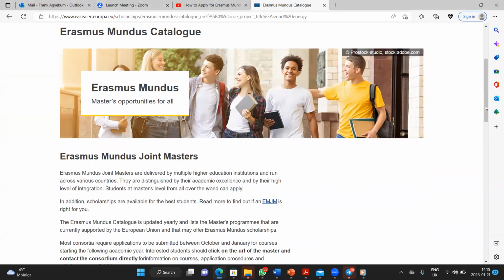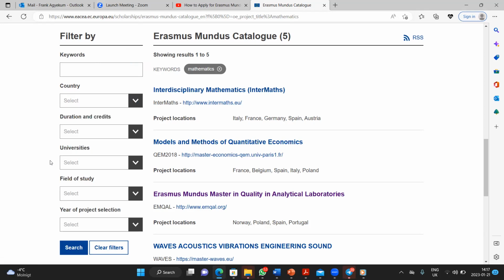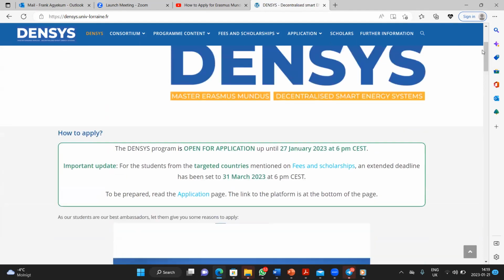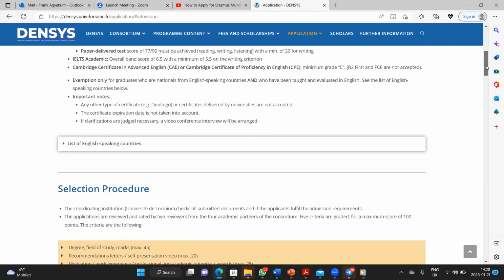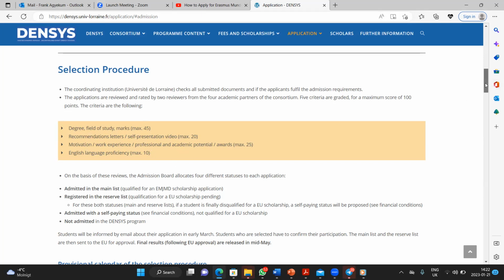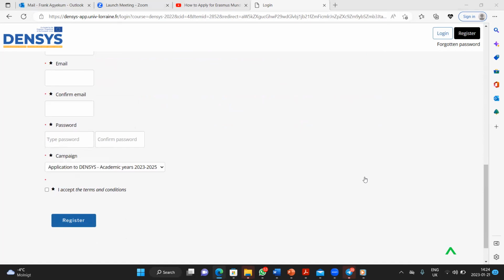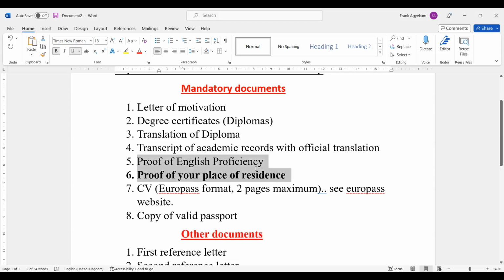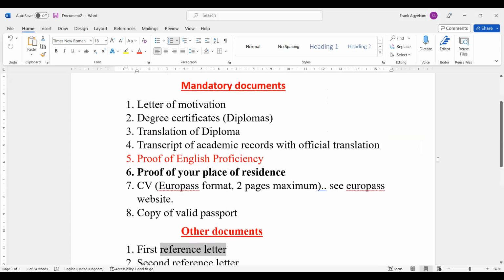Full Pack Application Guideline For Erasmus Mundus Joint Master's Degree Scholarship/STUDY IN EUROPE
Important documents for EMJMD Scholarship
Mandatory documents
1. Letter of motivation
2. Degree certificates (Diplomas)
3. Translation of Diploma
4. Transcript of academic records with official translation
5. Proof of English Proficiency
6. Proof of your place of residence
7. CV (Europass format, 2 pages maximum).. see europass website.
8. Copy of valid passport
Other documents
1. First reference letter
2. Second reference letter